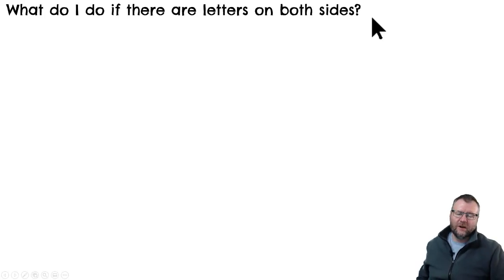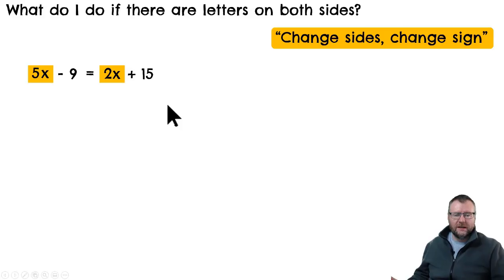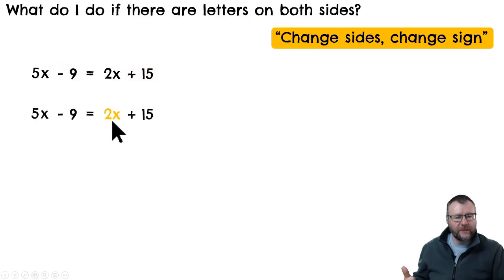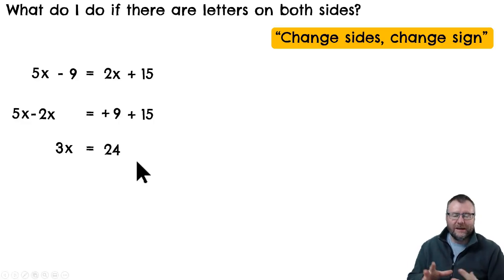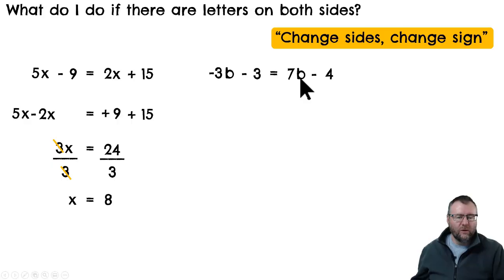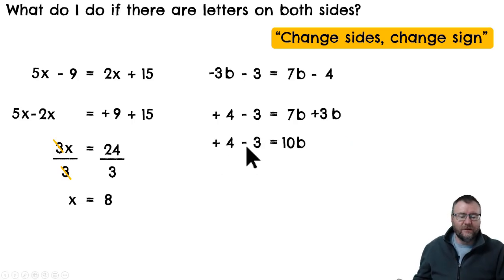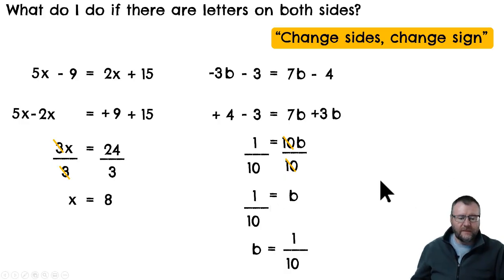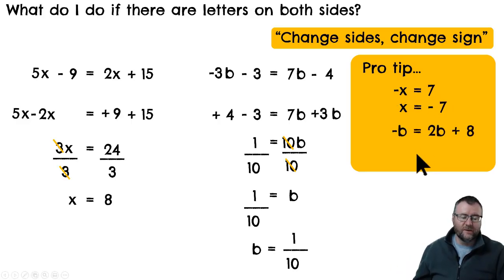Solving pronumerals both sides